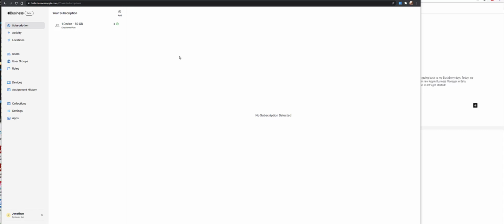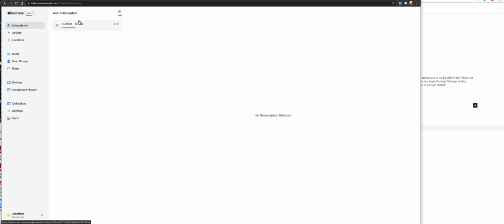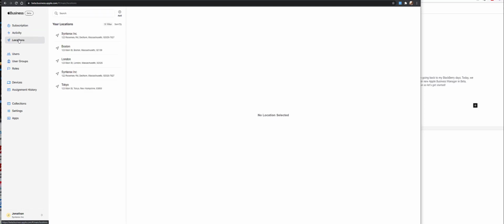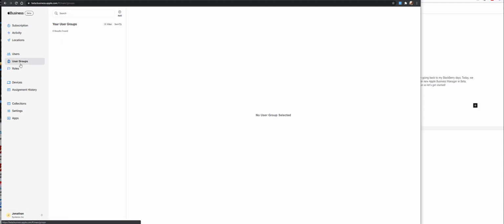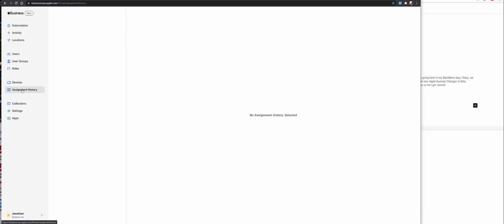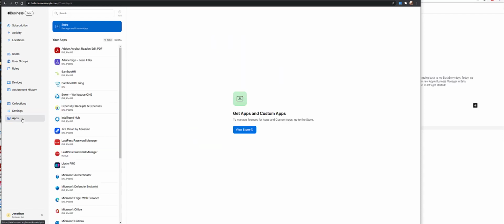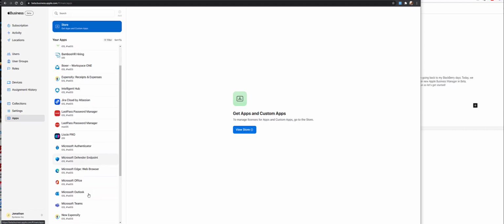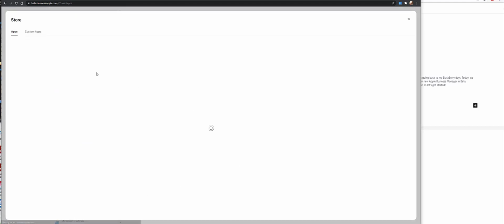Previewing the New Apple Business Manager with Apple Business Essentials